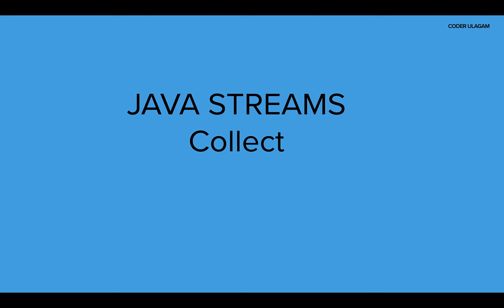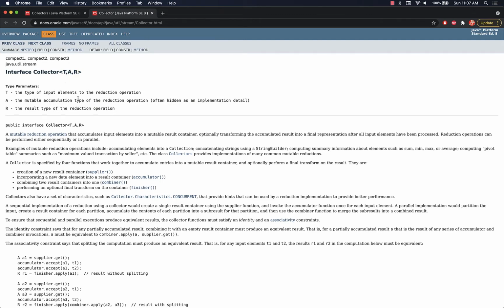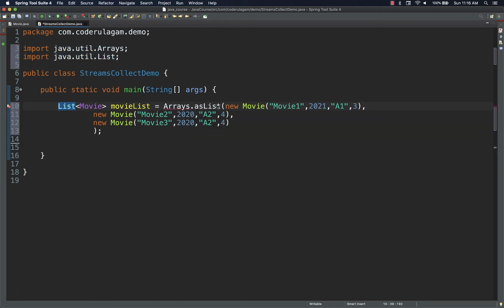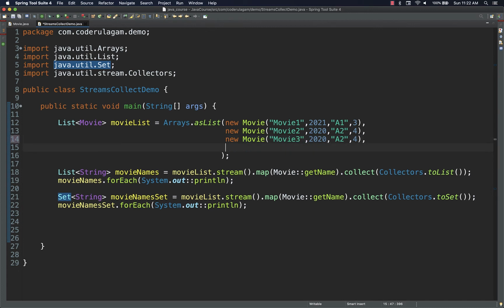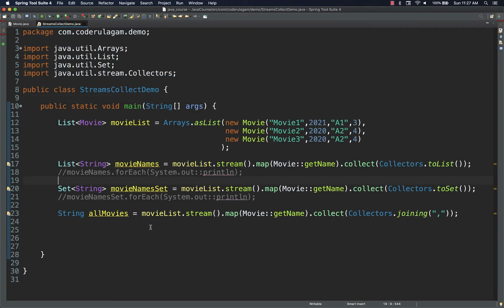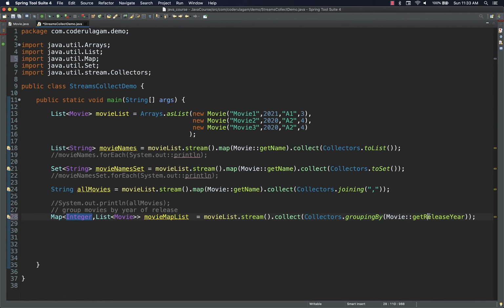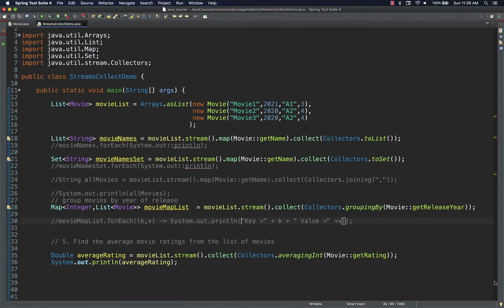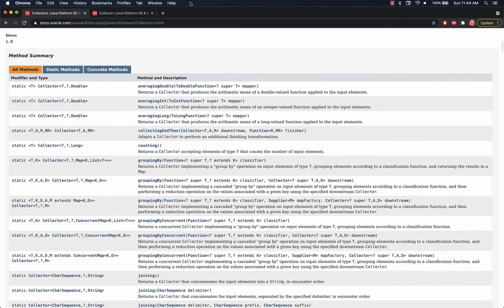Java Streams - Collect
Learn how to use Collect framework in Java streams.
What is Collector Interface and how to use Collectors.
Step by Step Demo covering 6 different scenarios in Collectors framework,

1) toList()
2) toSet()
3) joining()
4) averageInt()
5) GroupingBy()
6) PartitioningBy

Facebook Try my app, Coder World, to practice what you learn with short lessons, quizzes, and clear explanations across Java, Python, Spring Boot, SQL, React, cloud technologies, and more.